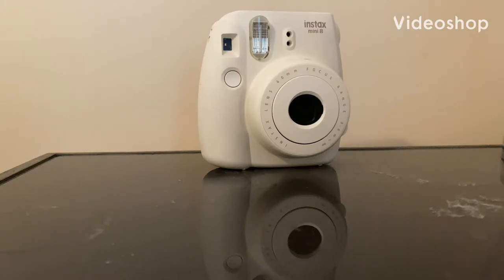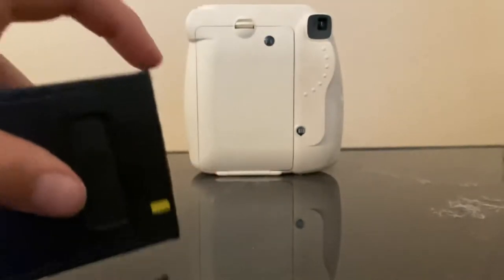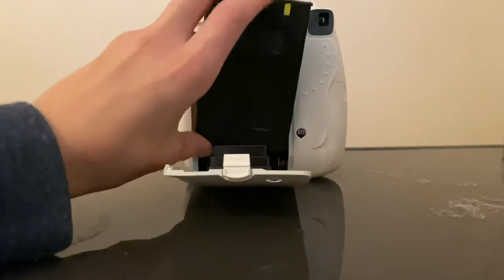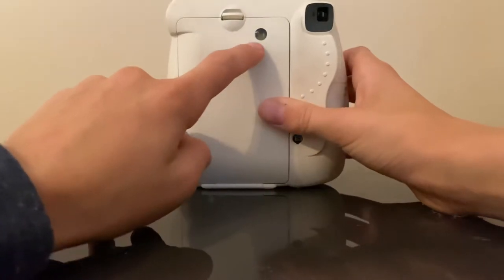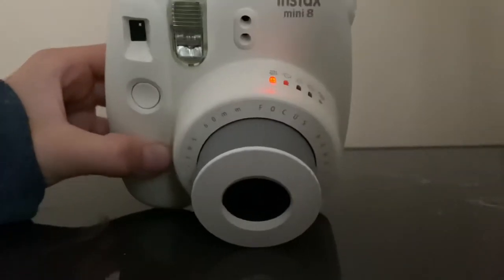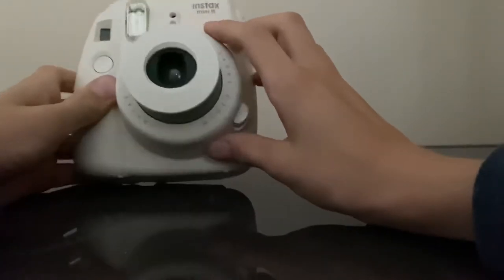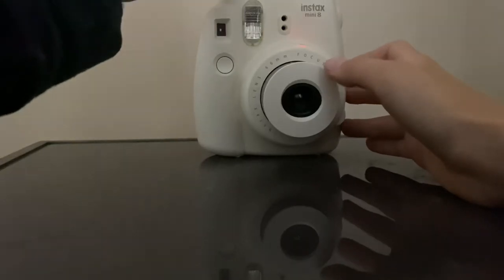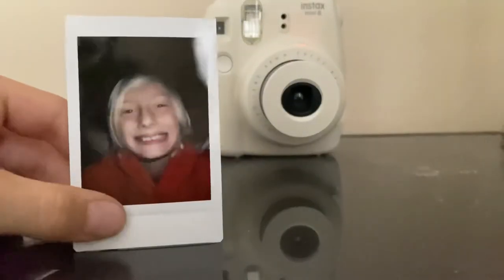How to use a Instax Mini 8 Polaroid camera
The 1980s seem cool!